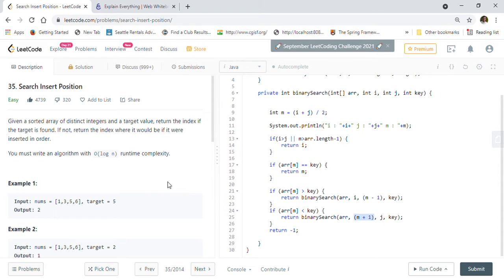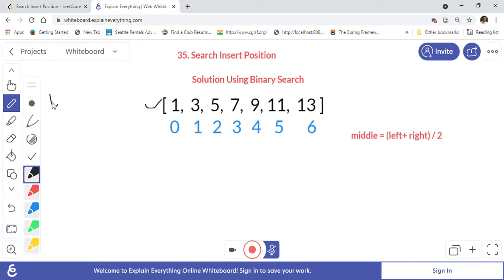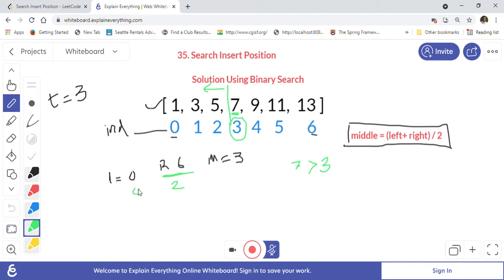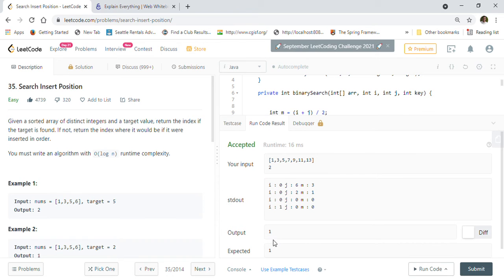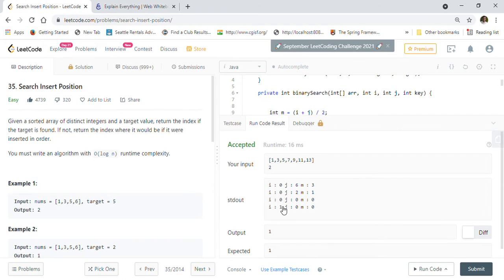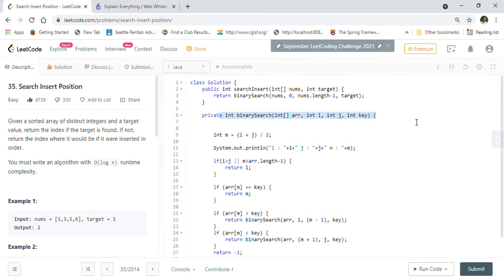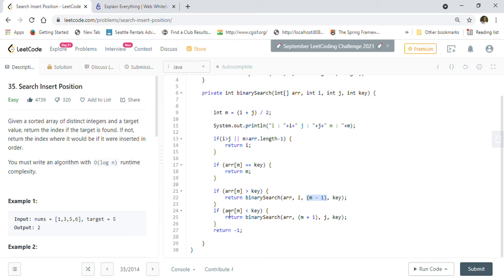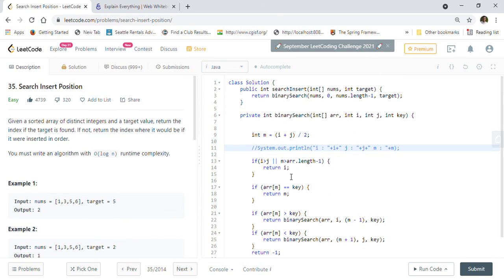35 Search Insert Position LeetCode. Amazon, Microsoft, Facebook, Google Interview Question.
35  Search Insert Position   LeetCode. Amazon, Microsoft, Facebook, Google Interview Question.

Java solution using Binary Search